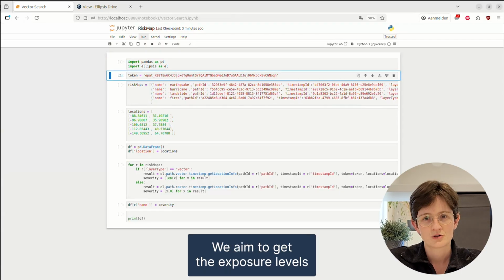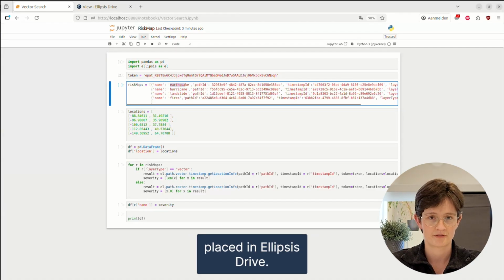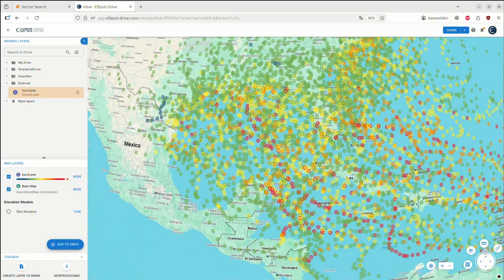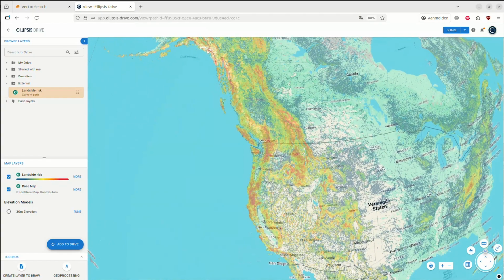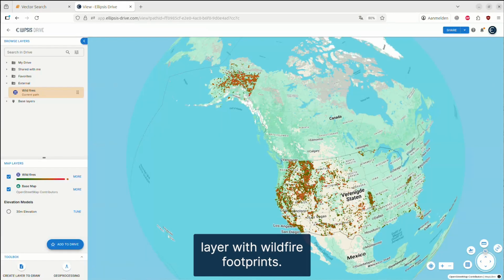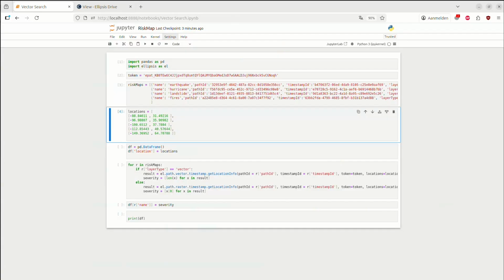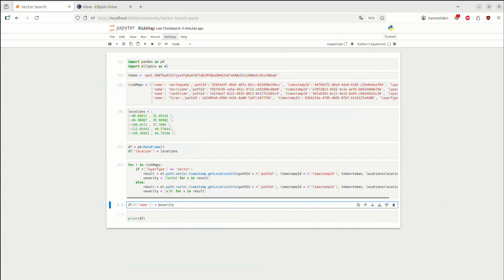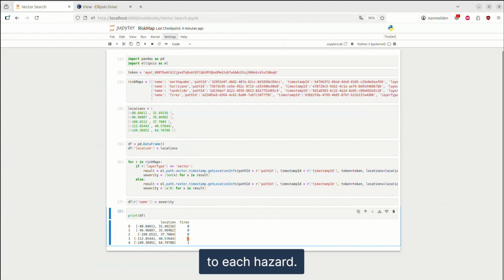Batch Hazard Exposure Checks with Python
Need to check hazard exposure for a list of locations without doing it one by one? ⏱️

Ellipsis Drive makes it easy to query multiple hazard layers in a single Python workflow. Pass in coordinates, loop through raster and vector layers, and get back one clean dataframe showing exposure per location across earthquakes, hurricanes, landslides, and wildfires.

That made things easy. ✅